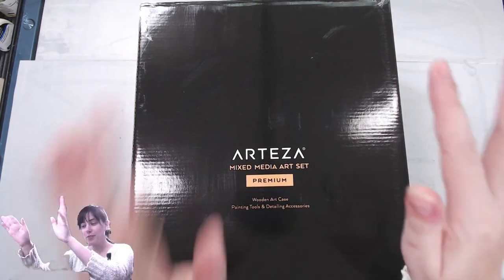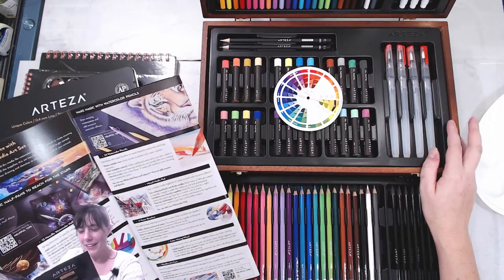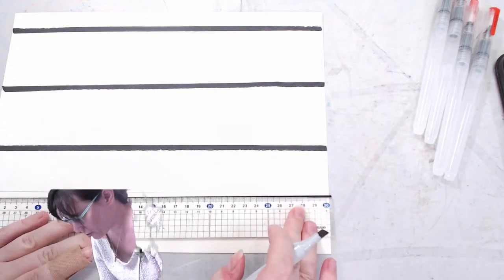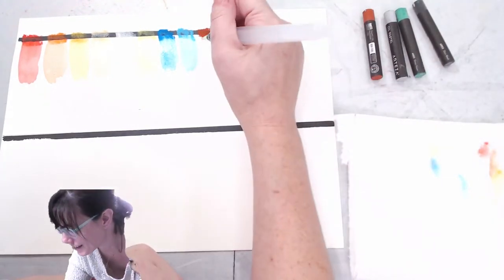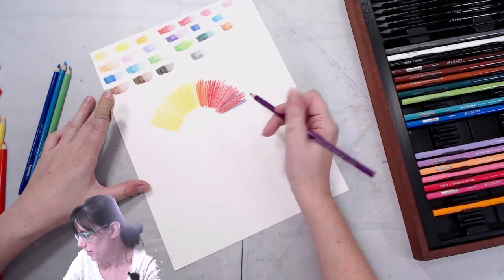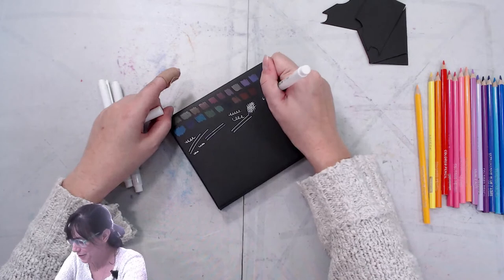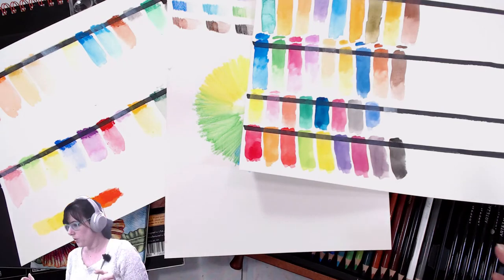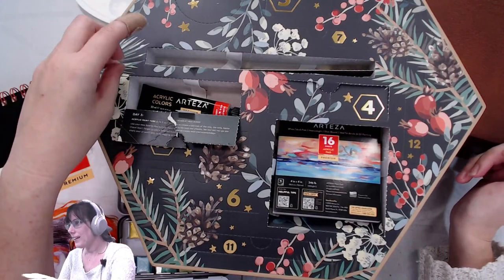What?! It's Another Arteza Mixed Media Art Set Unbox and Swatch Livestream!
Hey Artnerds!  This is my SECOND Arteza Mixed Media Art Kit- this one contains painting and detailing accessories!  I know it looks a lot like last Sunday's box, but I promise, it's totally different, and Arteza's packaging is just kinda meh.  I had so much fun hanging out with yall last Sunday that I want yall to help me unbox and swatch another art kit!

I'm unboxing and swatching the $60.99 Studio Mixed Media Art Set, which no longer seems to be listed on the Arteza site or on Amazon.  This set includes some of the same things we've already seen in the Metallic Mixed Media Set (the Watercolor Pad, the black DIY Frame Sketch Pad, and the metallic watercolors) but a lot we haven't checked out yet, and I'm really looking forward to hanging out and unboxing and swatching this set with yall!

If you would like to help support what I do, there are a number of ways you can do that.  If you really enjoyed this video, take a moment to share this video with your friends using the social network buttons below- this helps me a lot, and really means a lot to me!  If you want more art tutorials, head on over to my Art and Process blog for years of the good stuff.  And if you'd like to help fund future videos, please check out for information on how you can join the community.